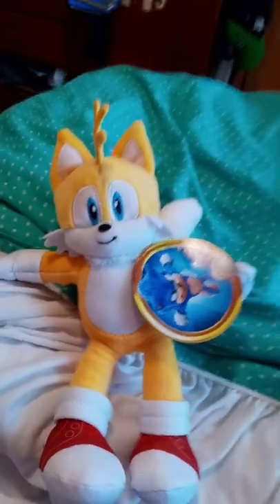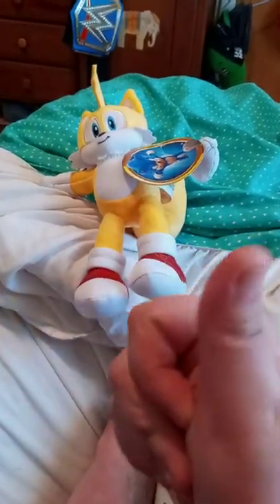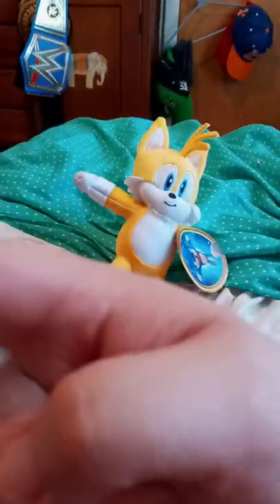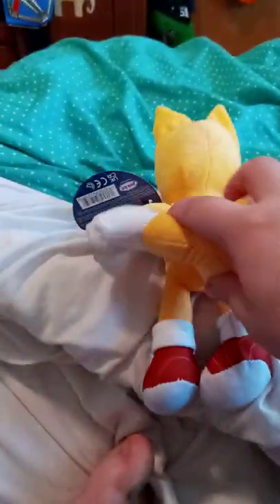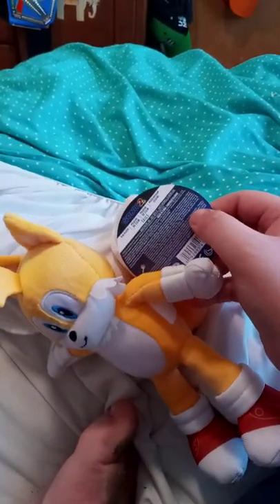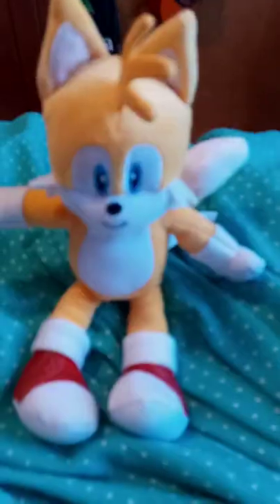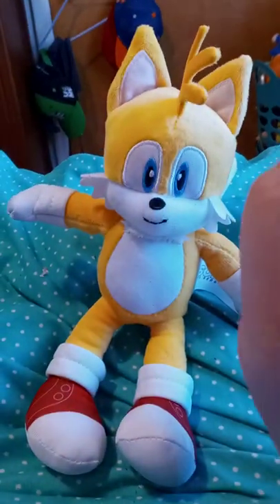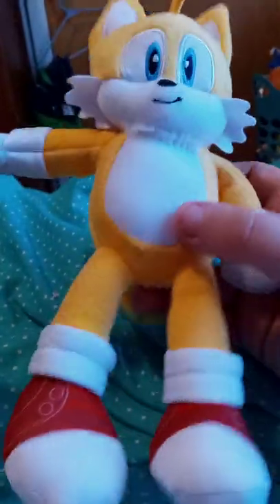Jakks Pacific Sonic The Hedgehog 2 Tails 9 Inch Plush Review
Yes I also got it at Walmart Yesterday well a different Walmart hehe